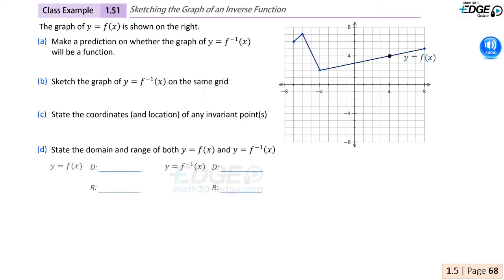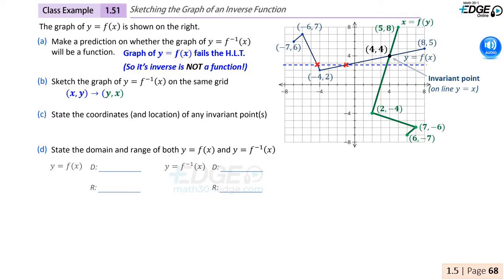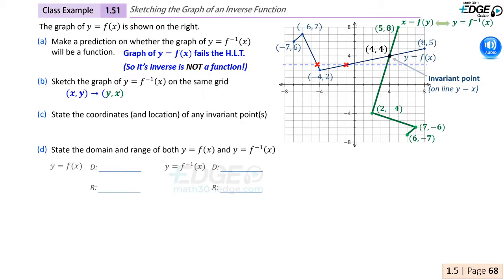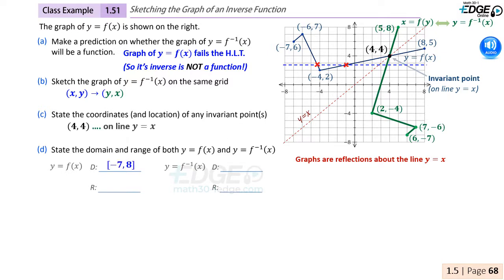1.51 - Sketching the Graph of an Inverse Relation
Videos and e-Learning for Chapter 1.5: The Inverse of a Relation